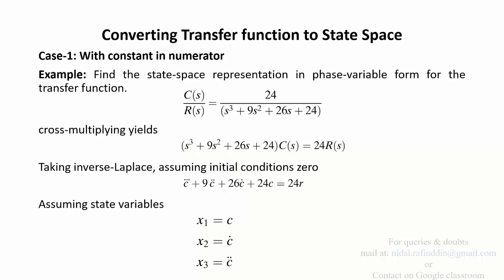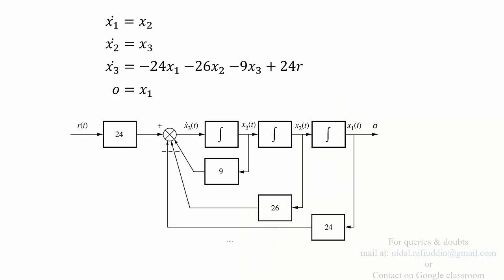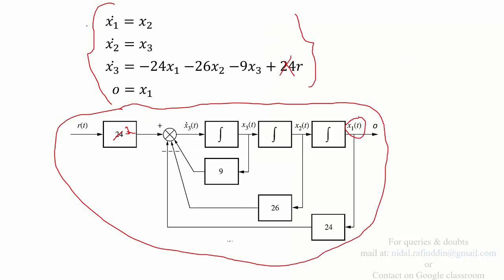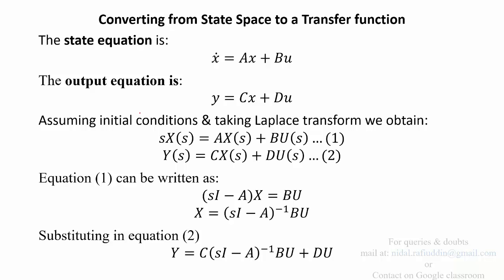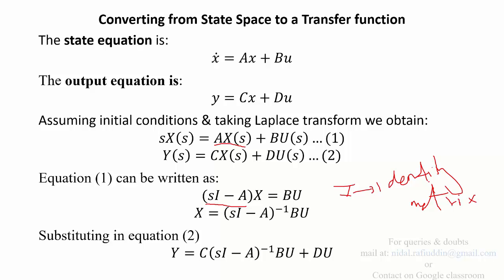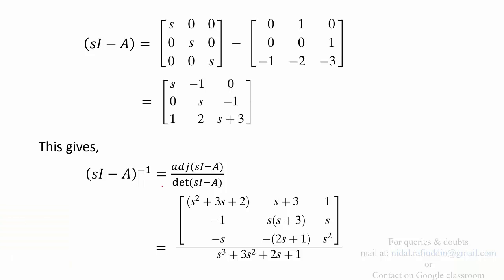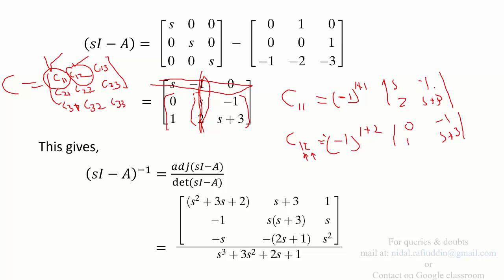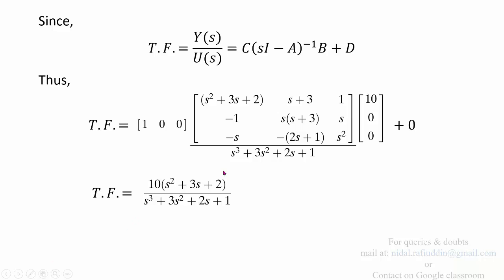lecture -16: State Space to Transfer function and Transfer function to State Space